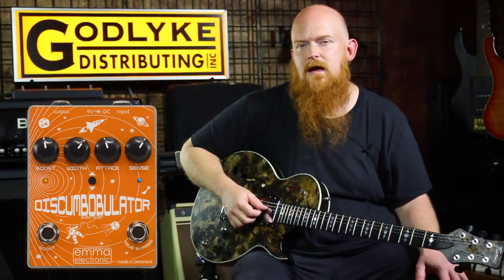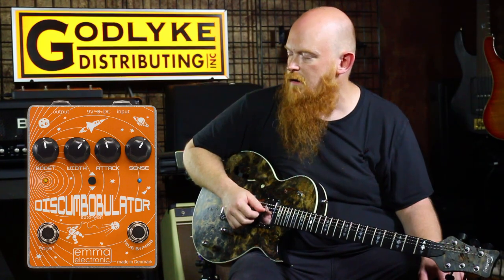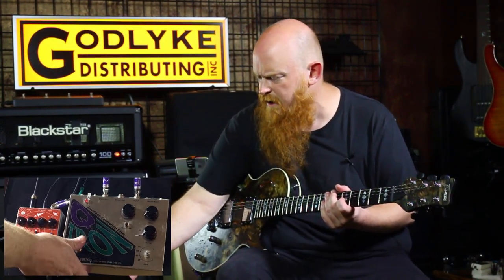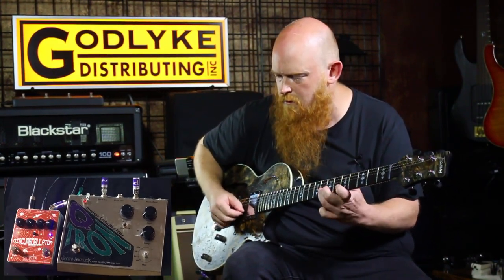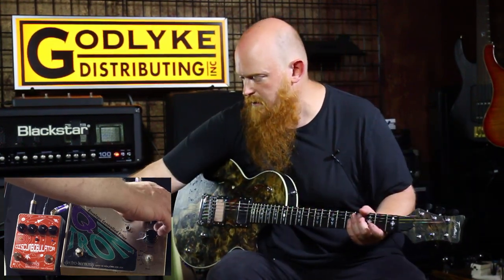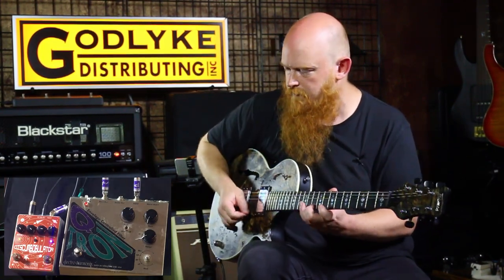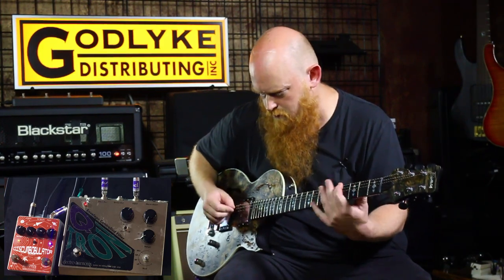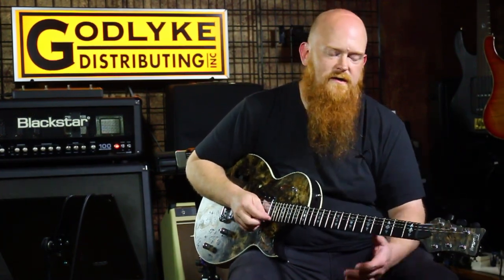Envelope Filter Part 2 - The Emma Discumbobulator 2 & Vintage Electro-Harmonix QTron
In Part Two of our Envelope Filter Series, Ray Suhy turns to the next Mike Beigel created Envelope filter, the Electro Harmonix Qtron and compare it to the Emma Discumbobulator 2.